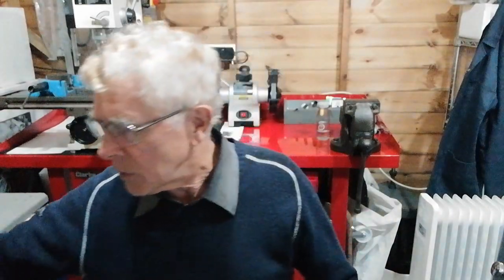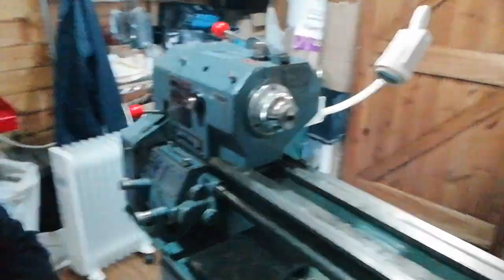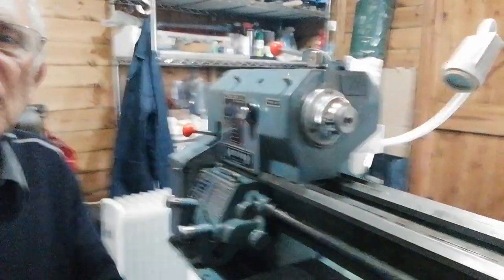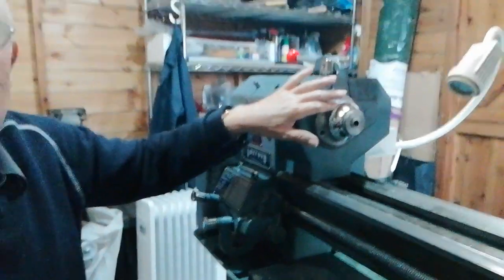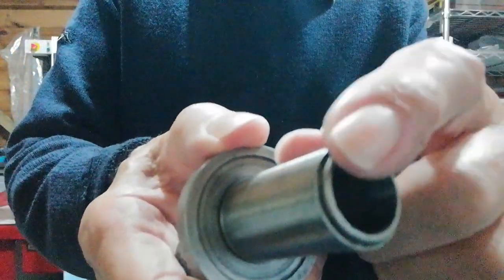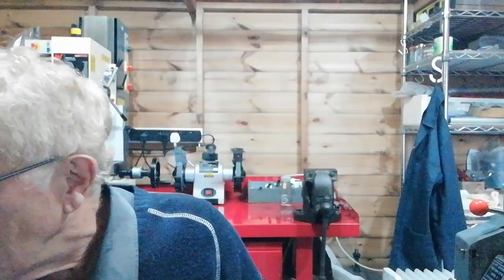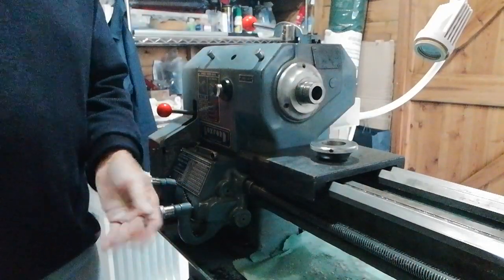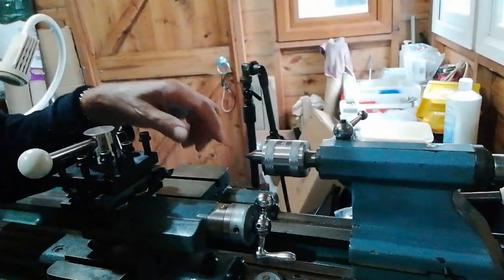How to safely remove the Collet Chuck from a Boxford Centre Lathe.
{TUTORIAL}  Shows 3 methods to remove safely and avoid damage to the lathe and chuck.